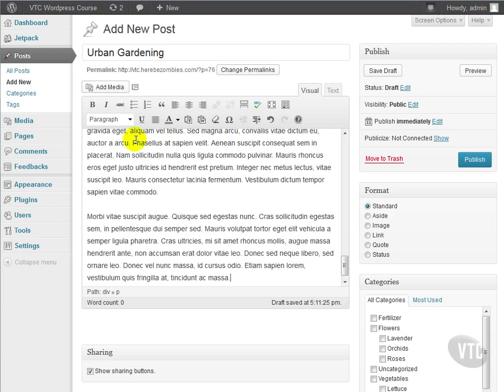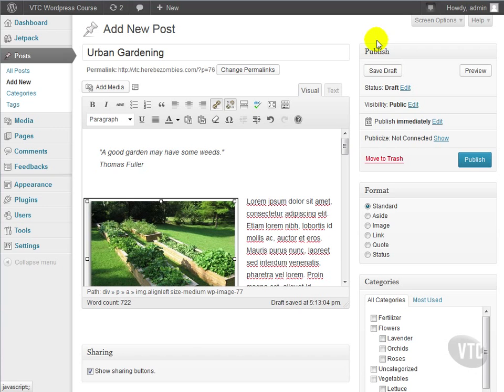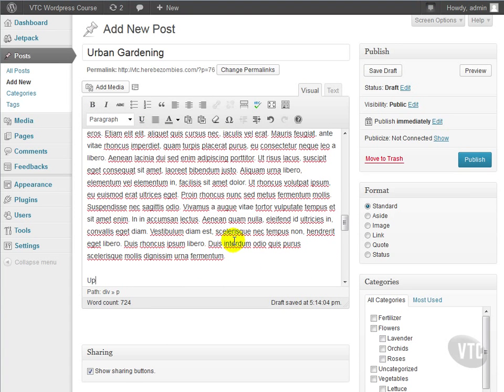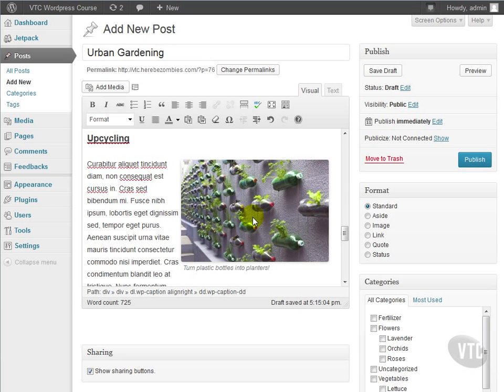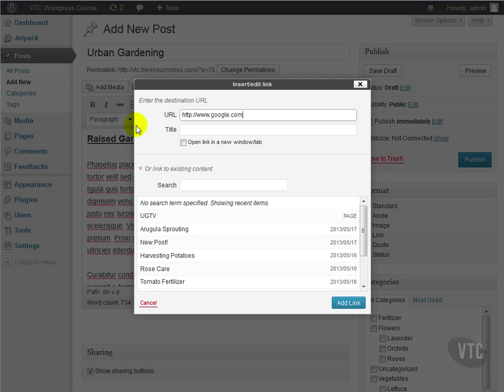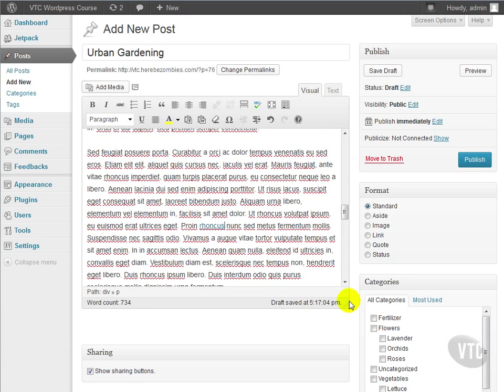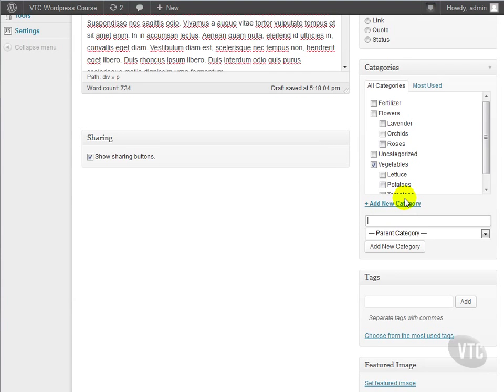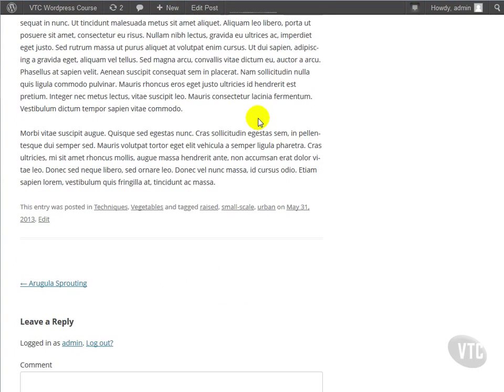Wordpress Tutorial for Beginners 11 Creating a Post